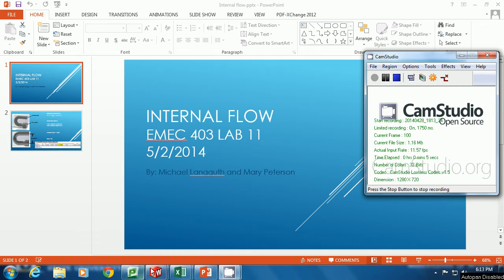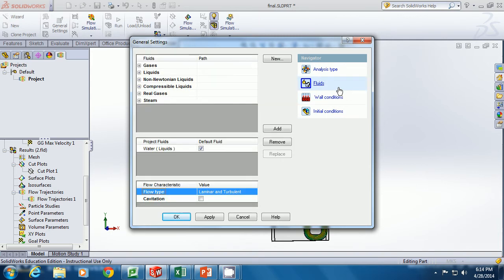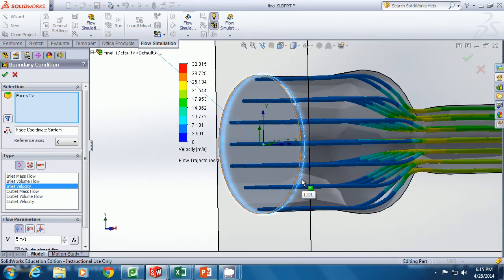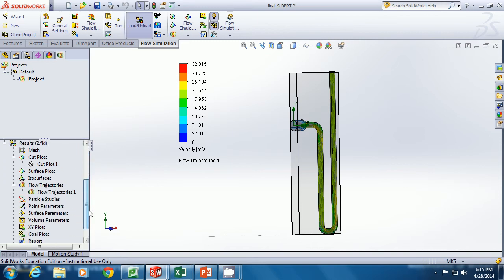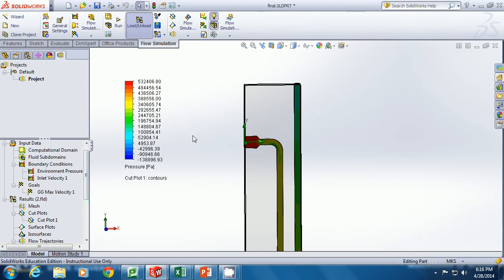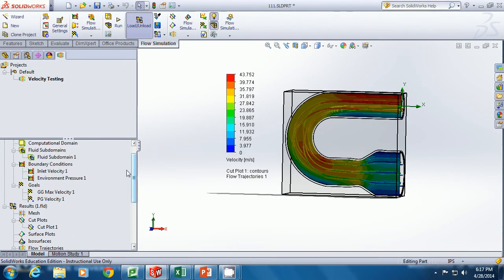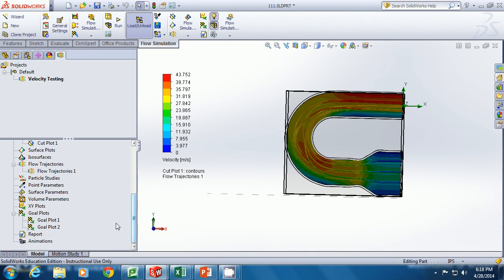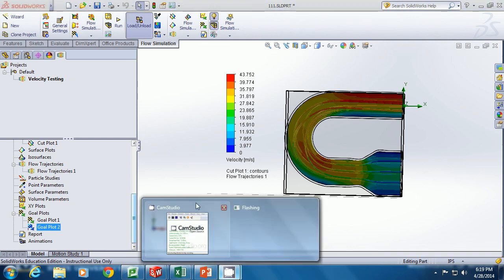Group 23: Internal Flow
by Michael Langguth and Mary Peterson